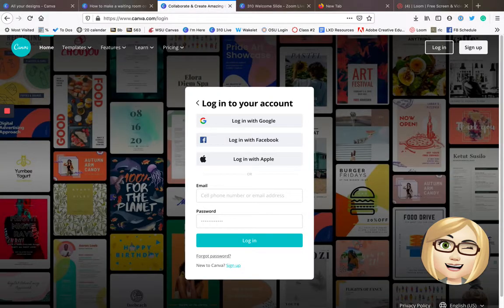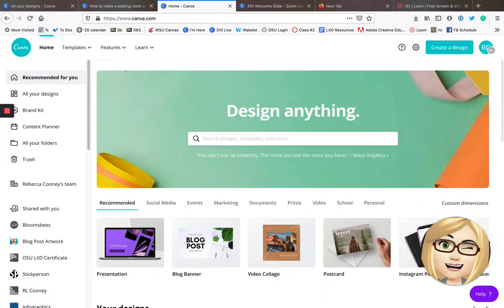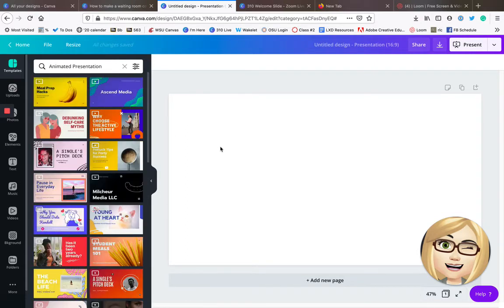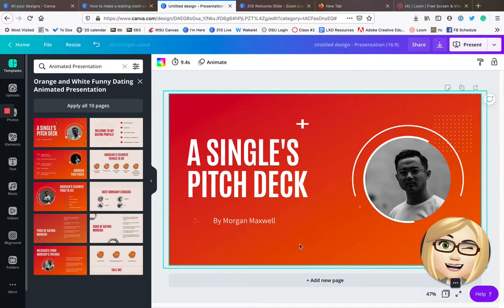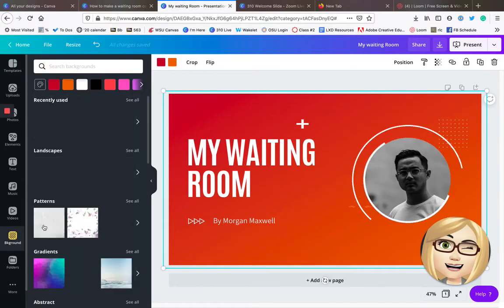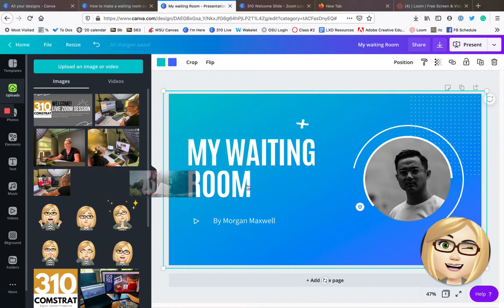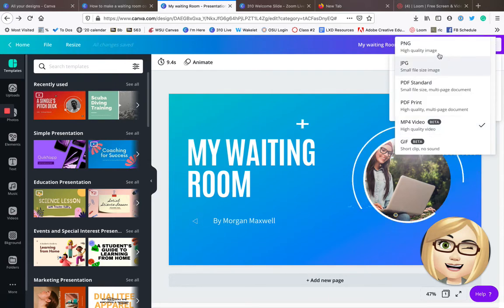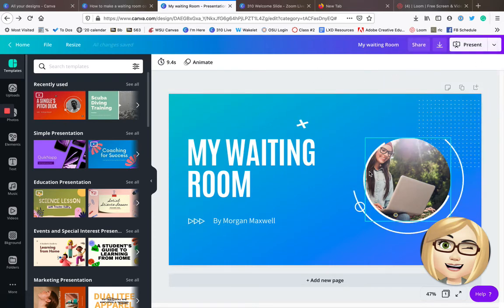How to make an interactive Waiting Room slide in Canva